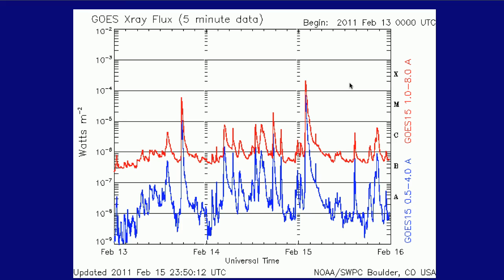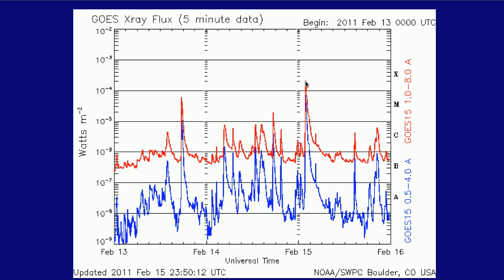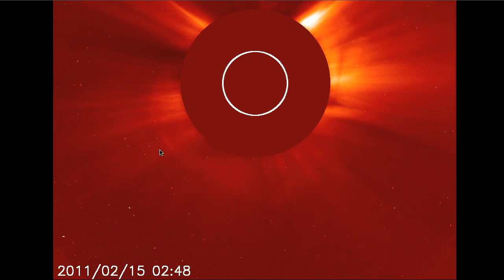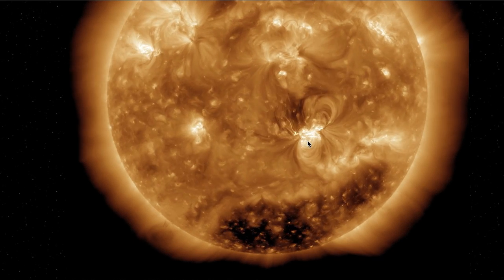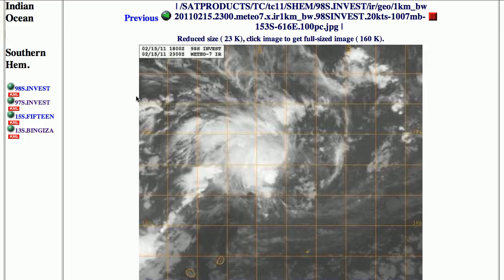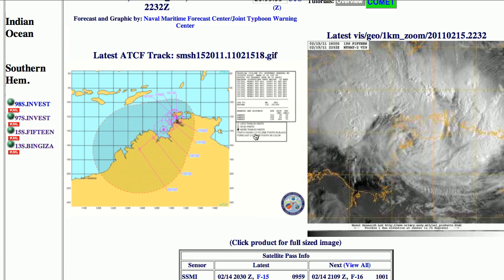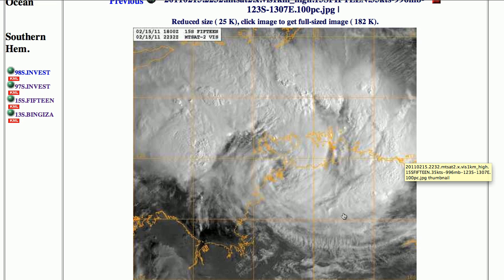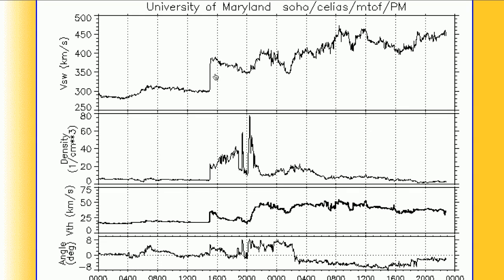Analysis of X-Class Flare and CME - Cyclone Expected - AV-2011-02-15